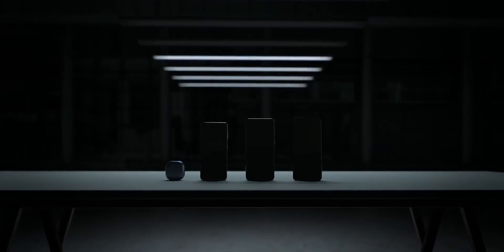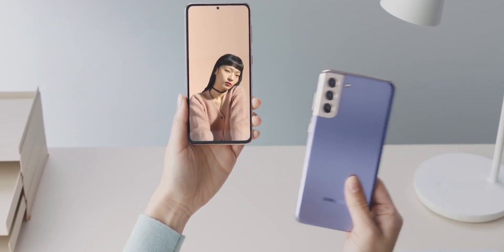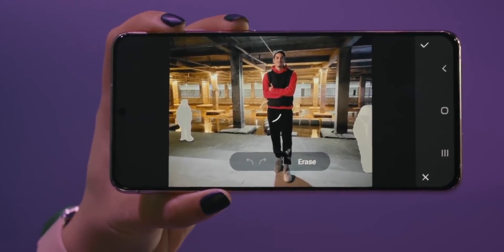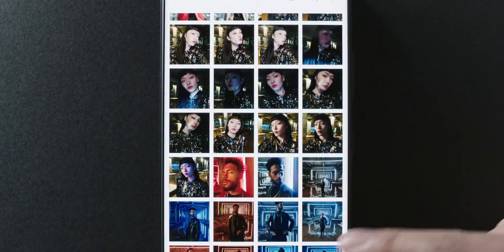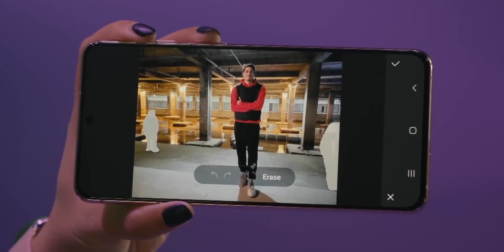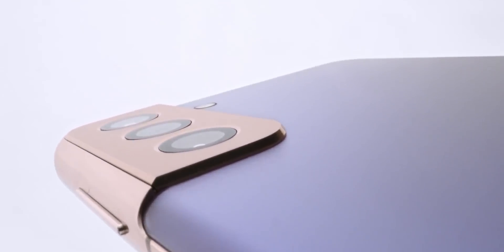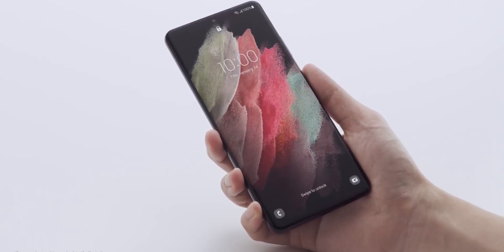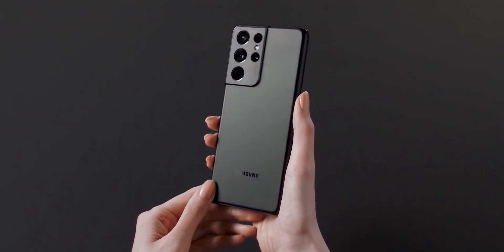Galaxy S21 - THIS IS AWESOME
Samsung Galaxy S21 lineup also has a special software feature in OneUI 3.0 called object eraser that erases the unwanted objects from photos using AI. Samsung has also explained why they removed the charger from the Galaxy S21 Ultra and the entire Galaxy S21 range.